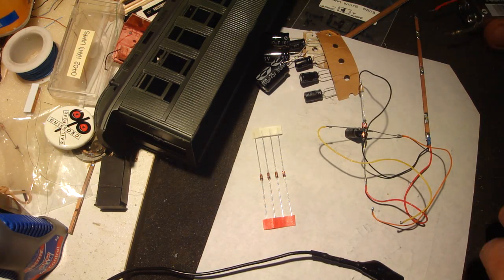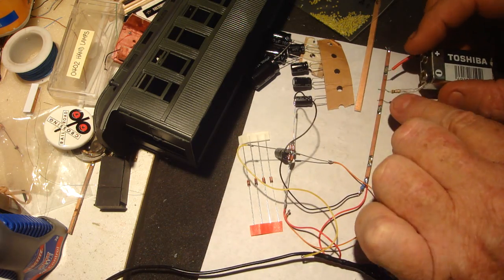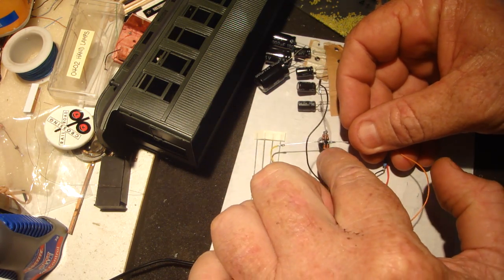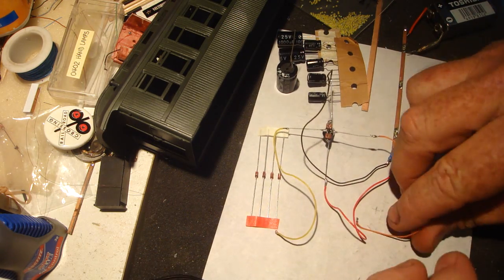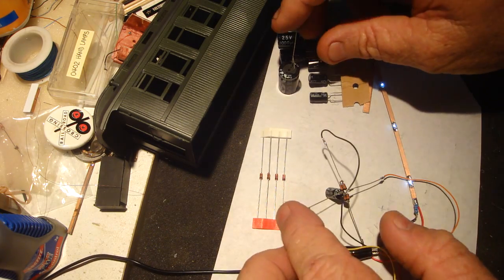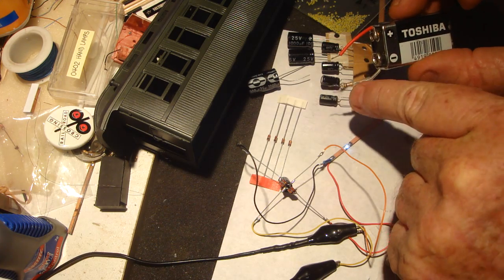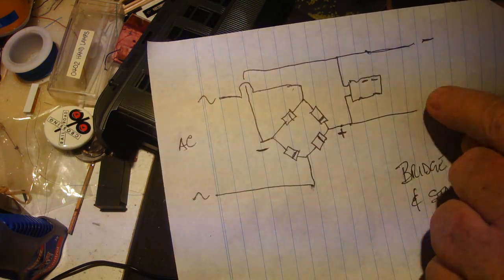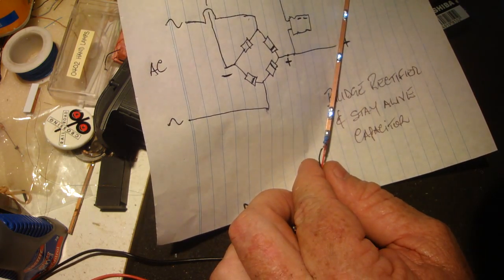Stay alive capacitor/bridge rectifier LED lights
Using 4 diodes to make a bridge rectifier then adding a capacitor to store power we have a small lighting board with 3 x SMD LEDs - a simple project for DCC. You can use a TCS FL2 or FL4 decoder with a TCS Keep Alive. The black & white wire is negative, the blue positive. As DCC track power is a form of AC the track power is used and converted to DC.